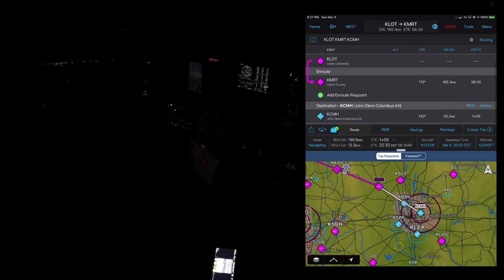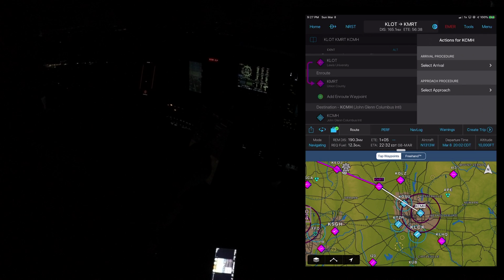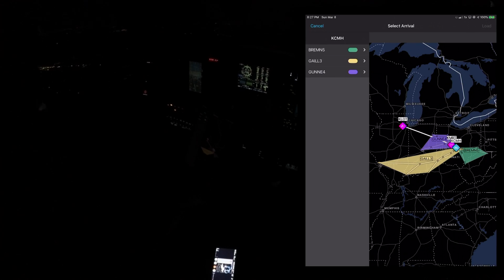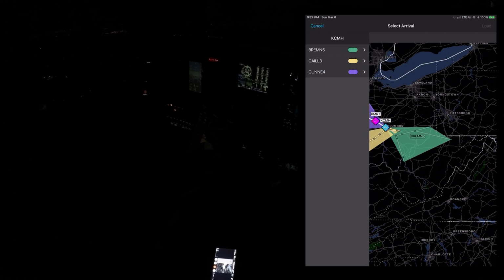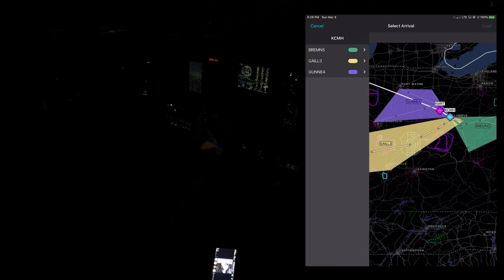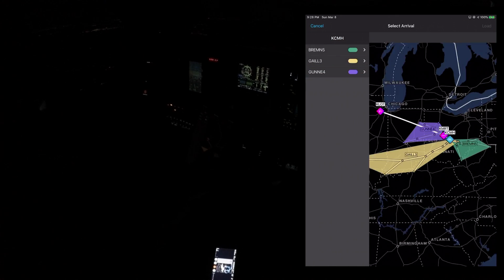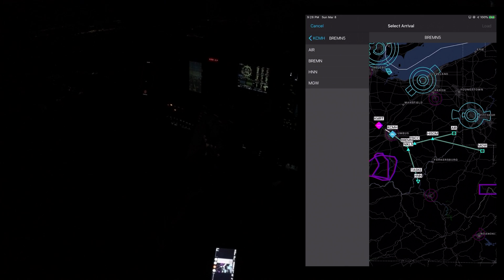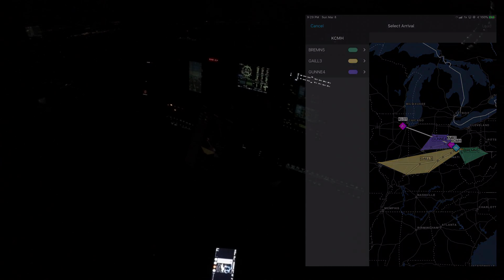Garmin Pilot 10 IFR Arrivals Visualization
Join me in the cockpit of my Bonanza on a beautiful VFR evening as we explore a new feature of Garmin Pilot 10 useful to IFR pilots: Arrival Procedure Visualization.